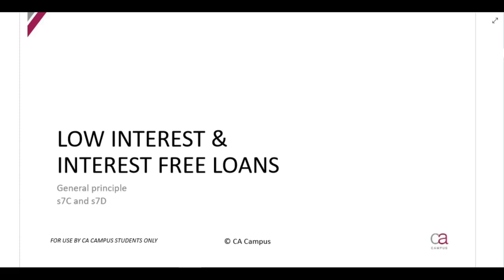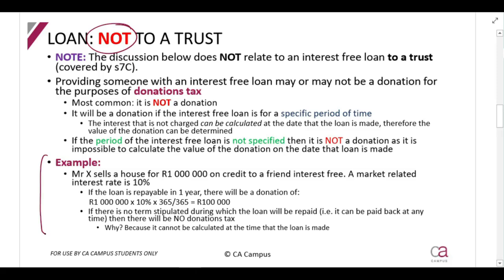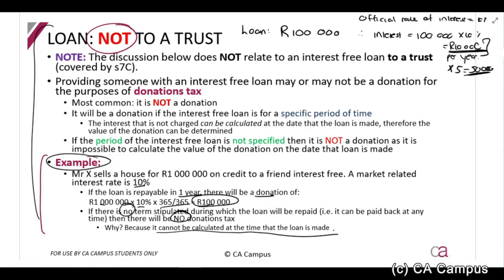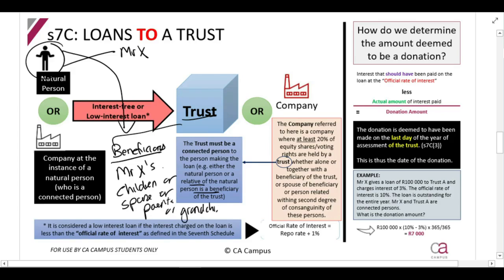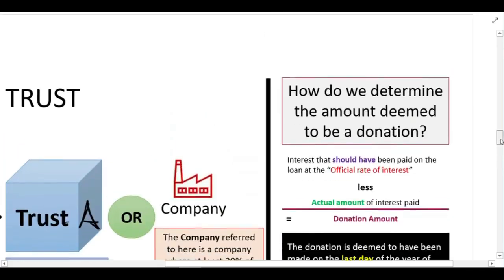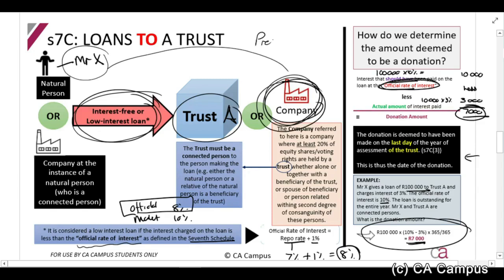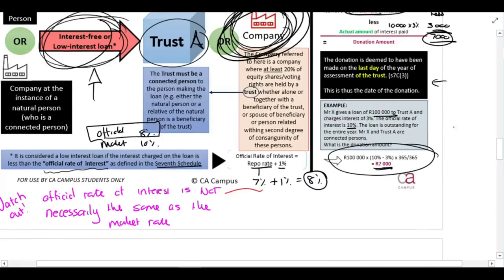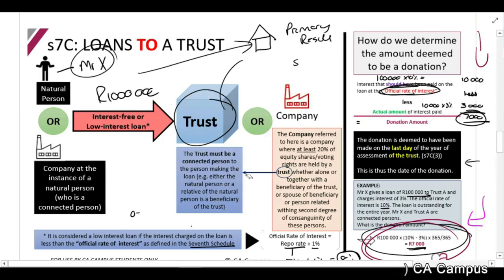Part 6-Donations Tax - Low interest and interest free loans (24min)